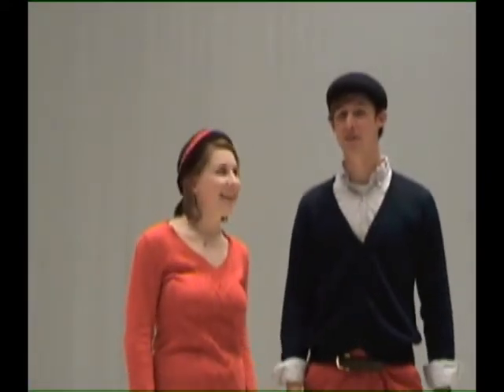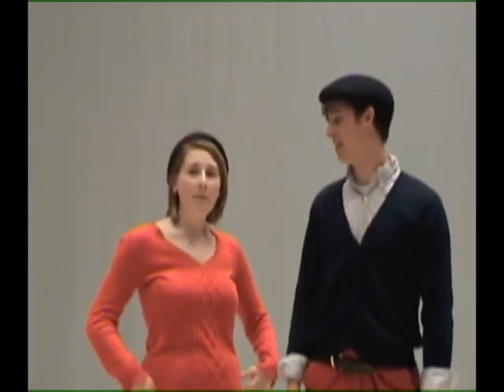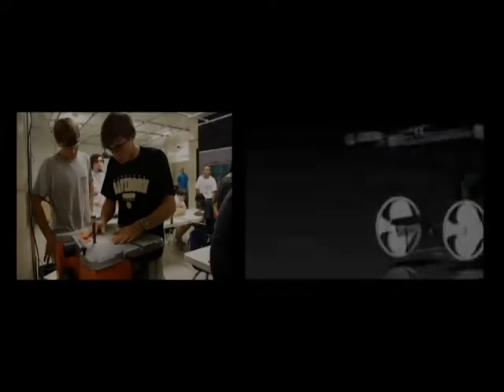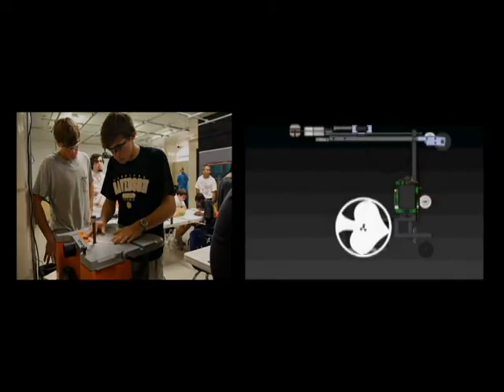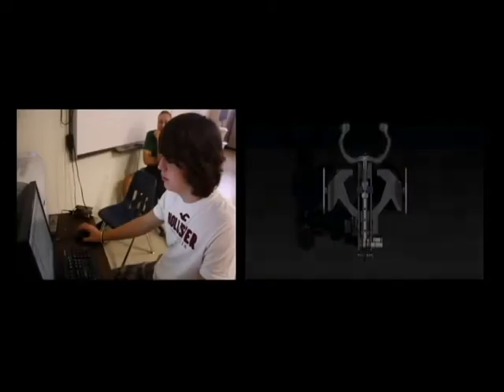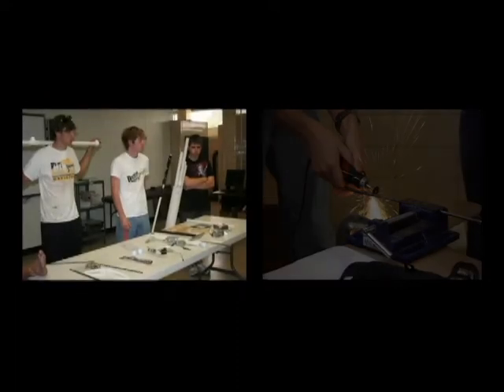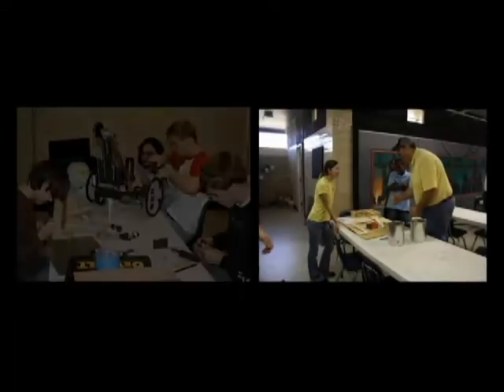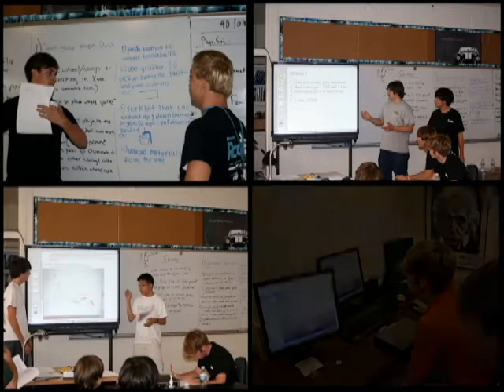W.P. Davidson High School BEST 2009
W.P. Davidson High School's submission for the "Celebrate BEST" Video Competition at the South's BEST Regional Competition.